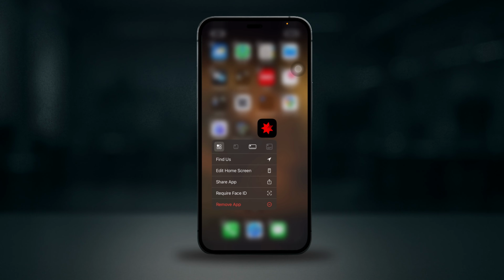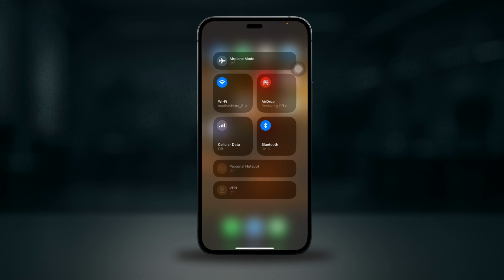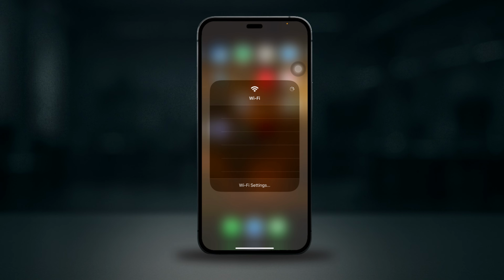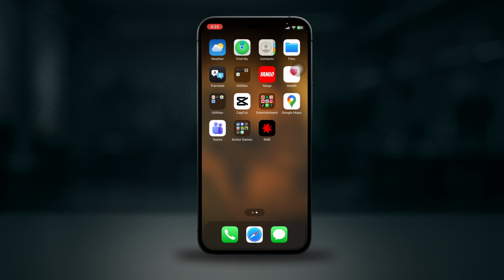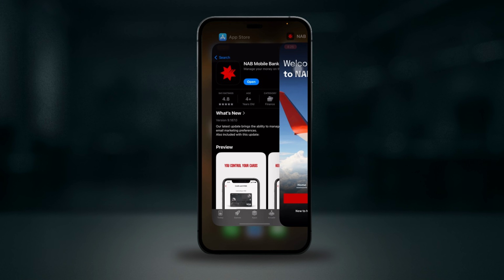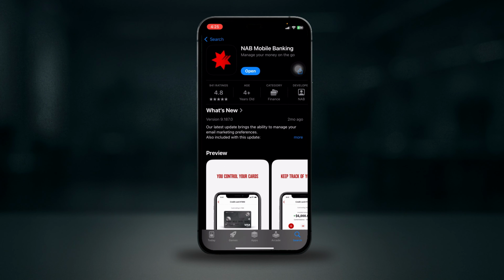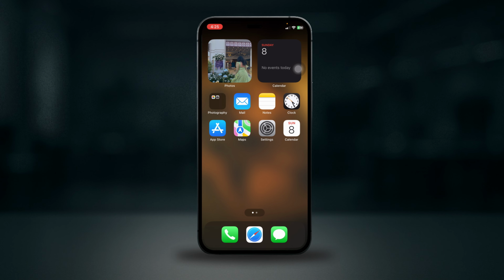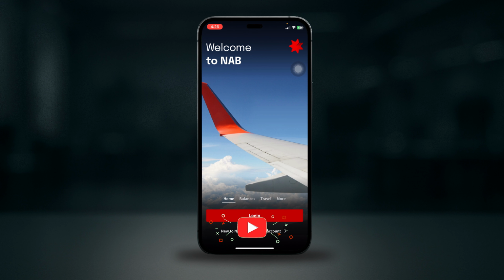How to Fix NAB App Stuck on Loading Screen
This video explains how to fix the NAB app stuck on the loading screen issue step by step. If the NAB mobile app won’t open, keeps loading forever, freezes on the startup screen, or doesn’t move past the NAB logo, this guide will help you get it working again.

You’ll learn the most common reasons why the NAB app gets stuck loading, including network problems, app cache issues, outdated versions, phone settings, or temporary NAB system outages—and how to fix each one safely.

What to do if the NAB app won’t open

Clearing cache and updating the NAB app

Checking network, device, and system issues

When to wait or contact NAB support

This tutorial is for National Australia Bank (NAB) customers using the NAB mobile app on Android or iPhone.

If this video helps you get past the loading screen and open the NAB app, like the video, subscribe for more NAB app troubleshooting guides, and comment below once it’s working again.